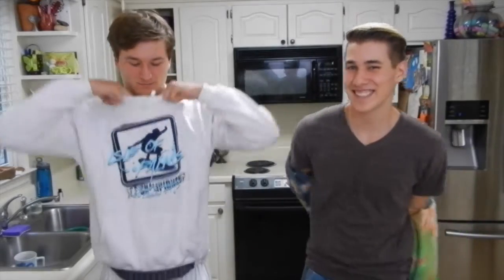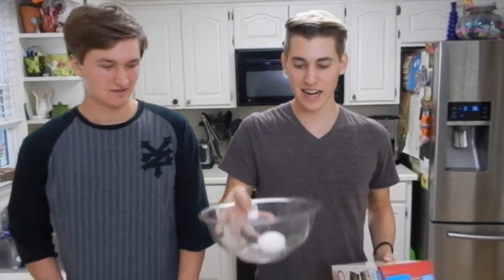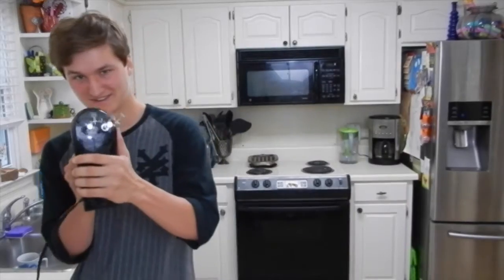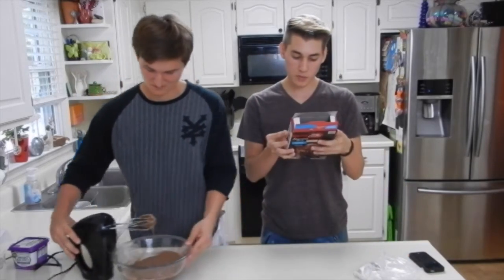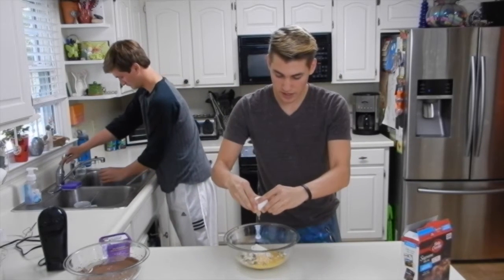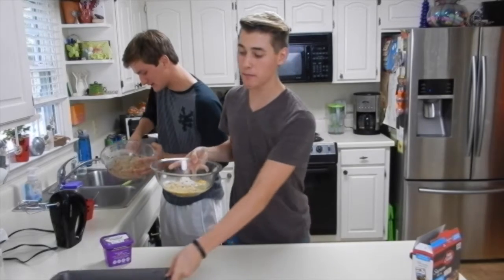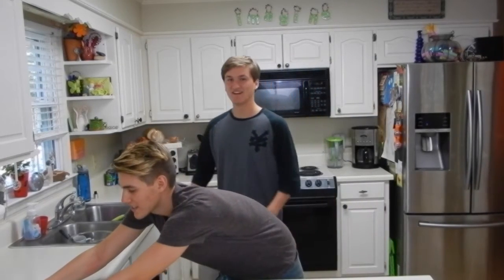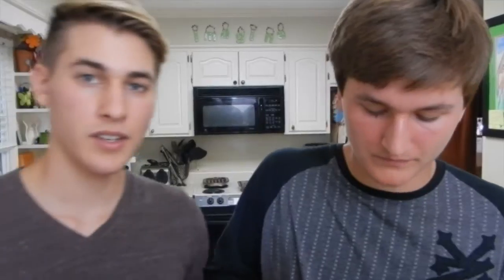MAKING FOOD WITH JULIAN AND JOSIAH // Julian James